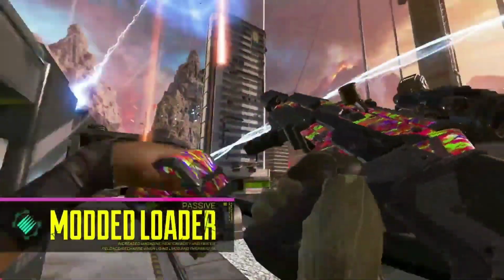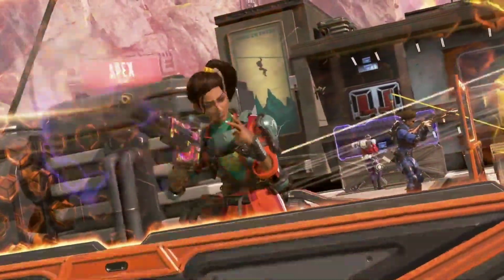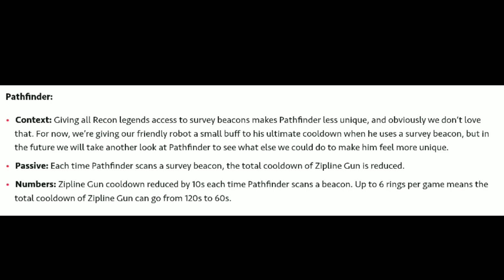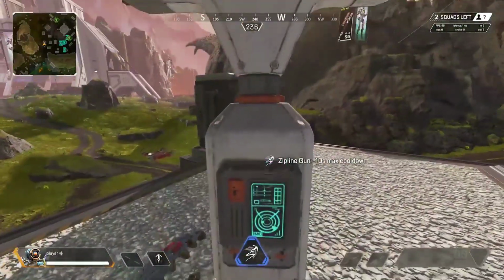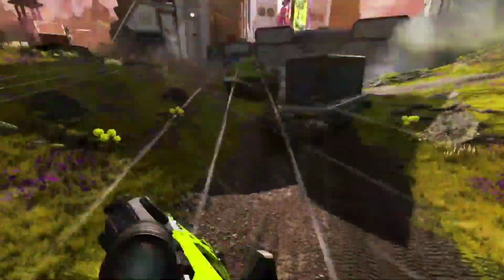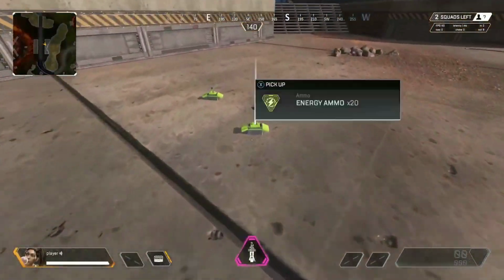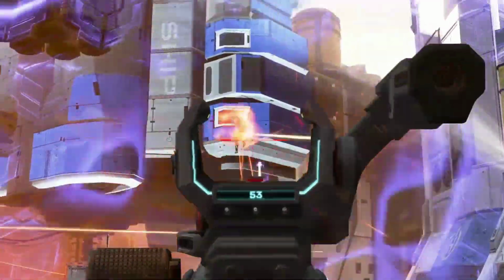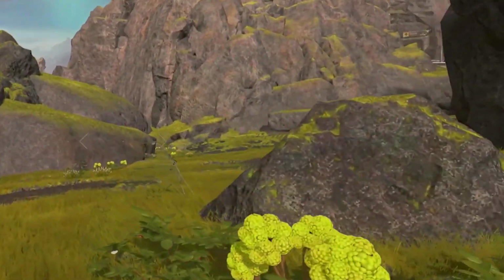Apex Season 6 Patch Notes | Apex Legends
Time stamps

00:00 Intro
00:06 New Legend Rampart
01:51 Rampart Ability
03:30 New SMG Volt
04:24 Crafting System
08:25 Armor Meta
11:00 New Quest
11:43 Recon Class
14:34 In Supply Drop
16:18 Energy Ammo
16:35 Turbocharger
17:36 Other Legends Update
17:56 Other Weapons Update

Apex Legends™ is a free-to-play battle royale game where legendary characters battle for glory, fame, and fortune on the fringes of the Frontier. Play for free now on Xbox One, PlayStation 4, and Origin for PC